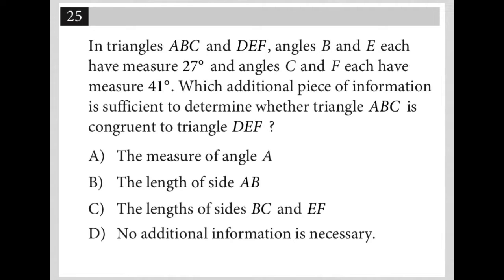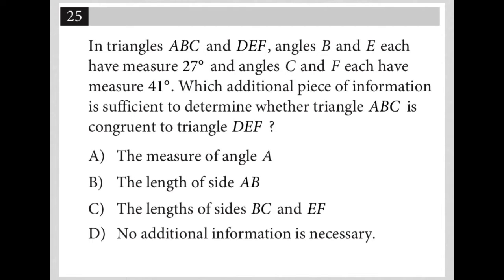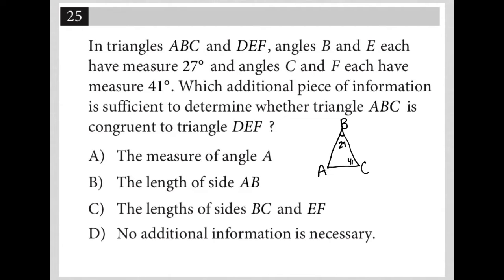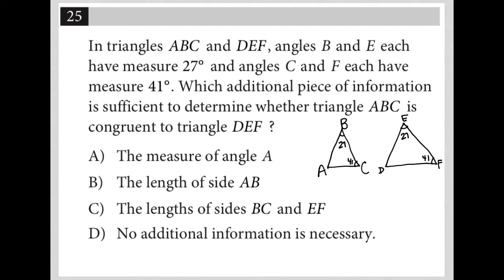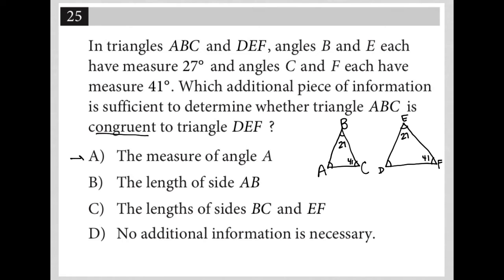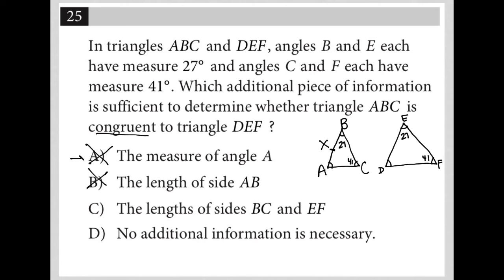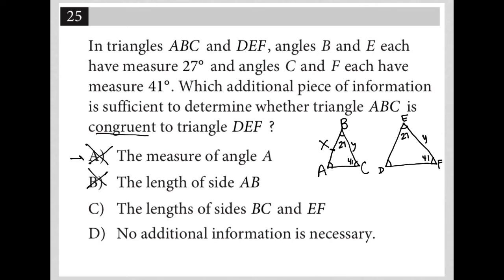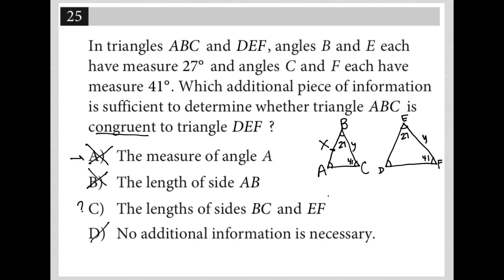In triangles ABC and DEF, angles B and E each have measure 27° and angles C and F each have....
Nonadaptive Digital SAT Practice Test 2 Module 2 Question 25:

In triangles ABC and DEF, angles B and E each have measure 27° and angles C and F each have measure 41°. Which additional piece of information is sufficient to determine whether triangle ABC is congruent to triangle DEF?